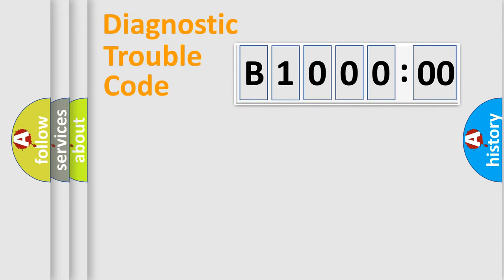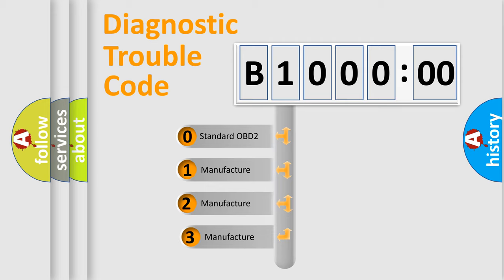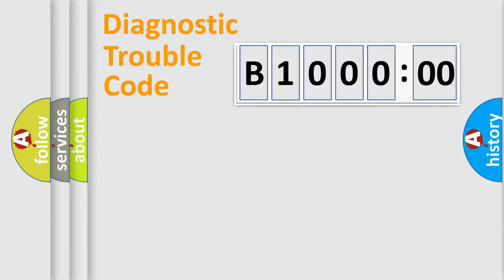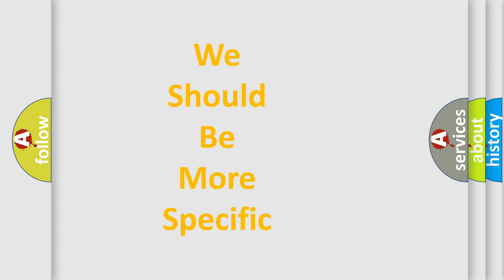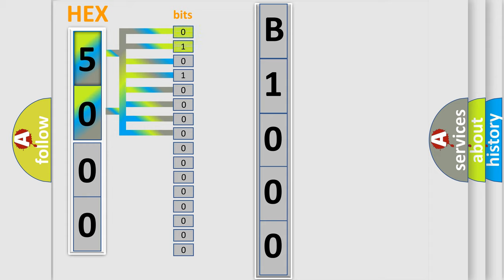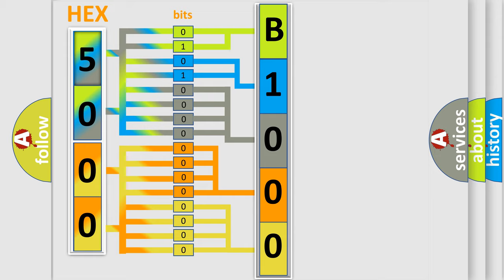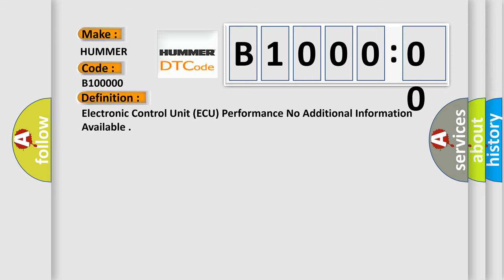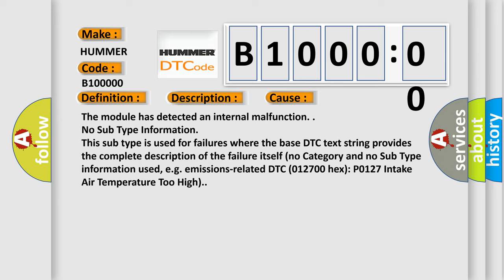DTC Hummer B1000 00 Short Explanation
Contents:
0:21 Basic DTC analysis according to OBD2 protocol standard.
1:48 Insight into programming
2:58 A diagnostically understandable description of the Diagnostic Trouble Code
3:05 Basic error definition

Make
HUMMER
Code
B1000 00
Definition
Electronic Control Unit ECU Performance No Additional Information Available
Description
The module runs the program to detect an internal fault when power up is commanded The only requirements are voltage and ground This program runs even if the voltage is out of the valid operating range
Cause
The module has detected an internal malfunction
Failure Type
This sub type is used for failures where the base DTC text string provides the complete description of the failure itself no Category and no Sub Type information used, eg emissions-related DTC 012700 hex P0127 Intake Air Temperature Too High